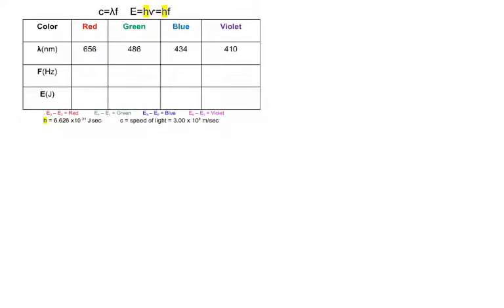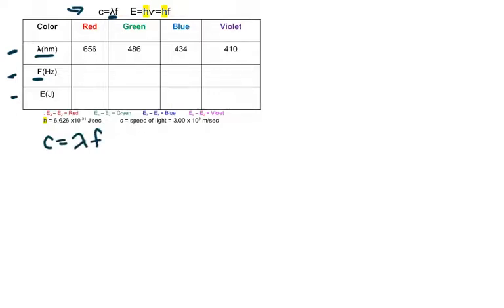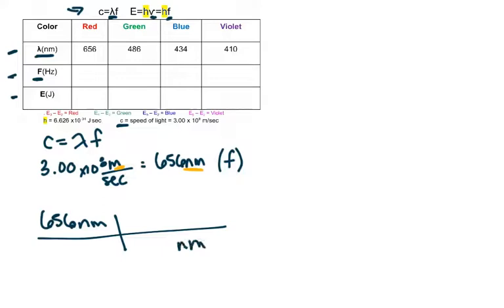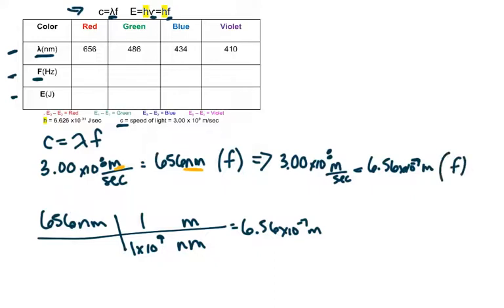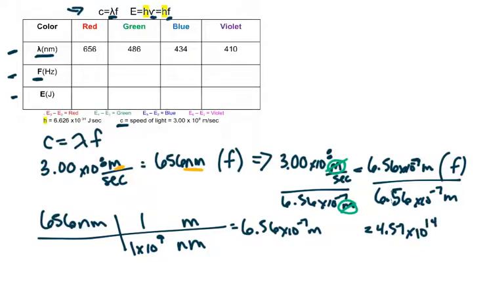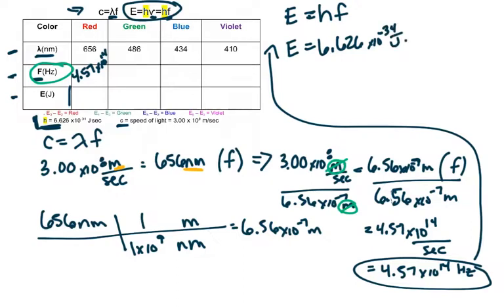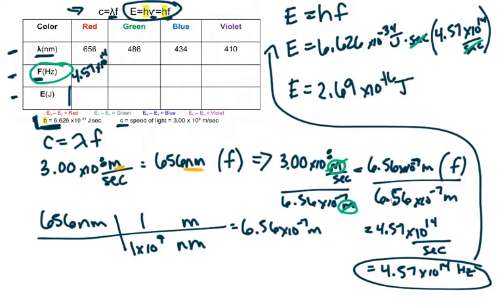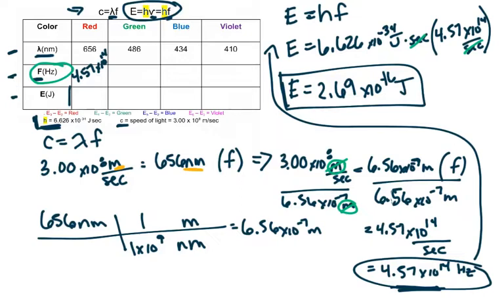Light Equations Red